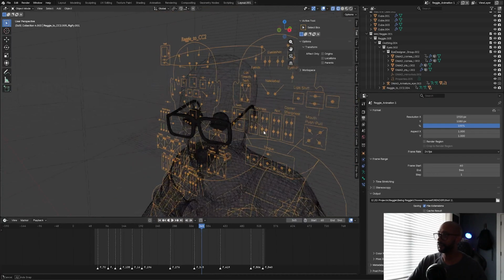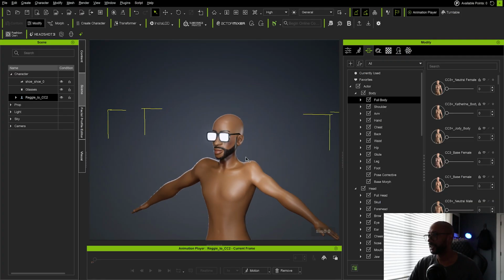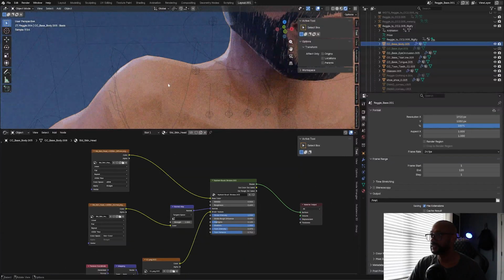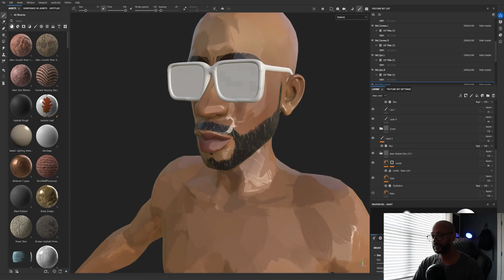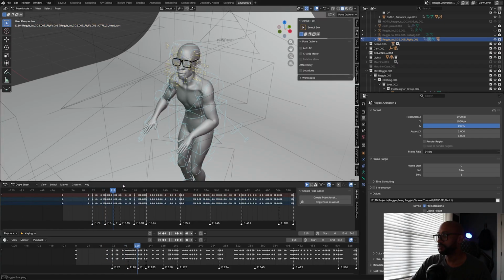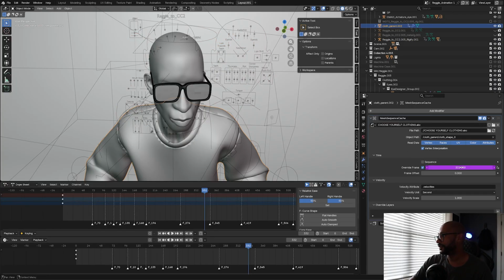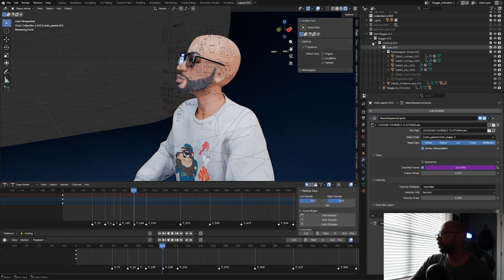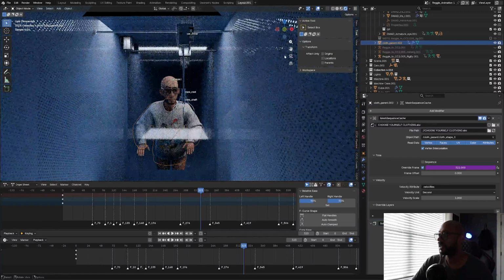My Blender + CC5 + Substance Painter Workflow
This is the workflow I've been working on so that I can produce longer, more complex work efficiently.

This is not a full on tutorial, but just wanted to share a little bit of the process.